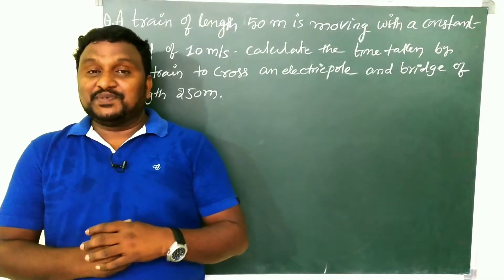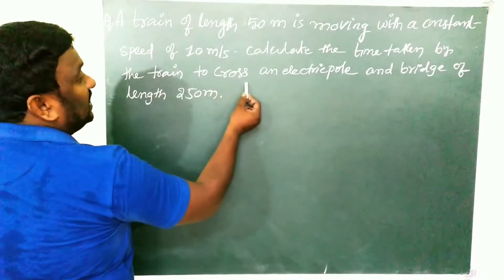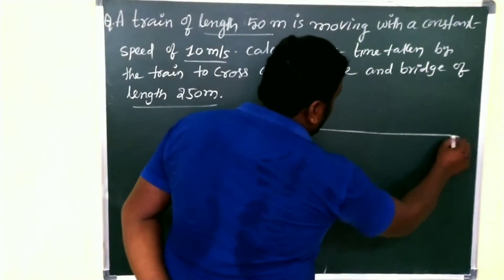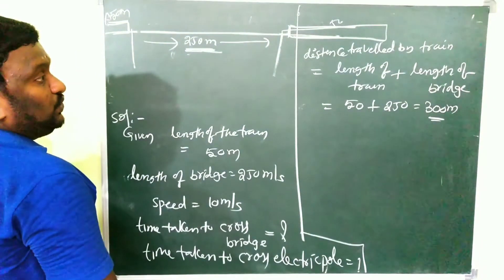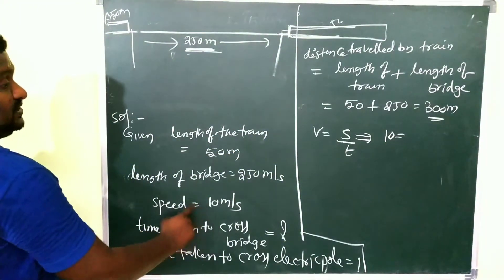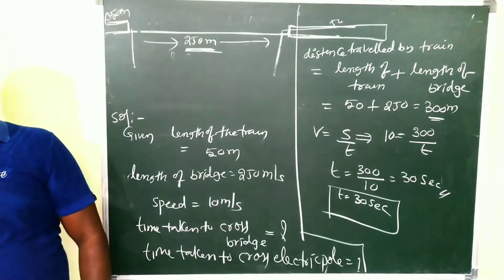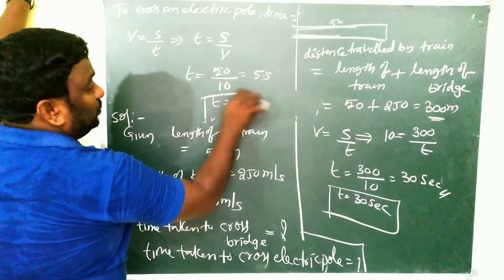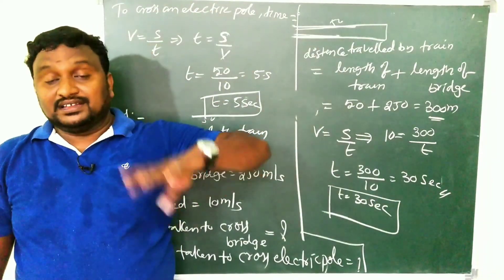time taken by a train to cross bridge NUMERICAL PROBLEM| class 9|motion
Numerical problem ,time taken by a train to cross bridge for class 9.motion TS AP#,CLASS9